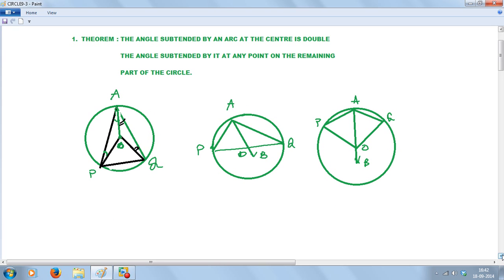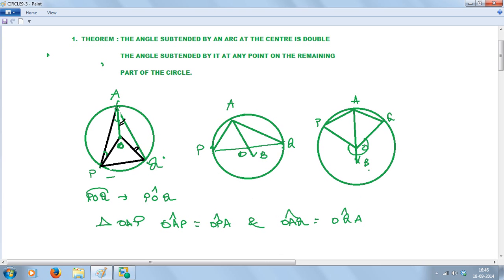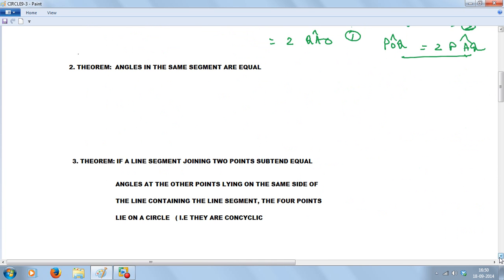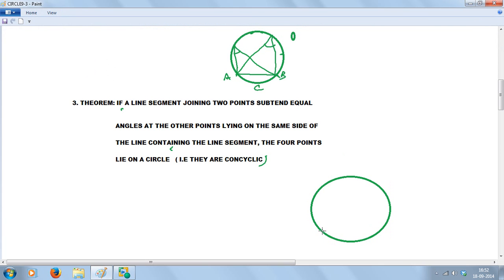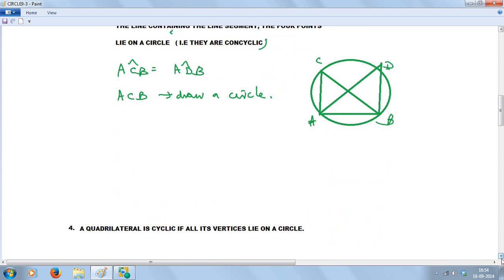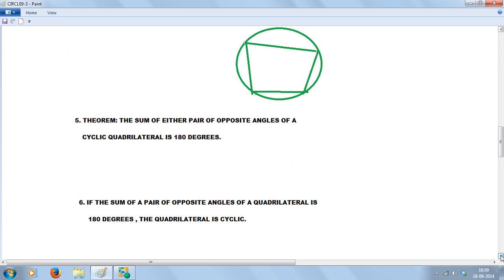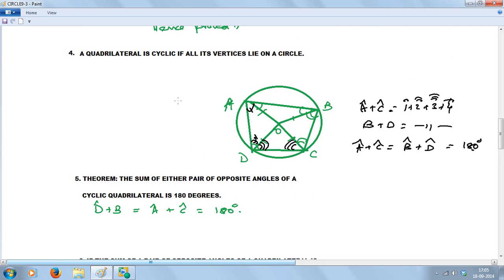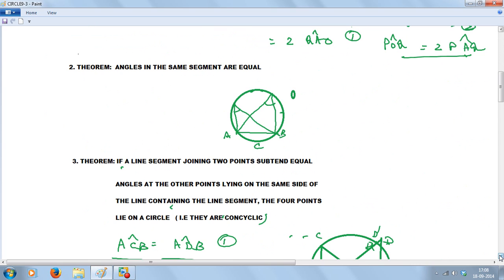circle9 33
FREEMATHSTUTORINDIA